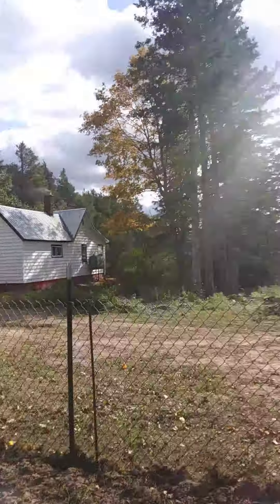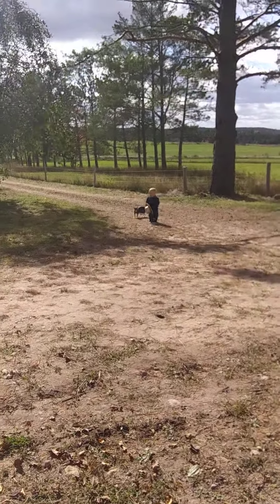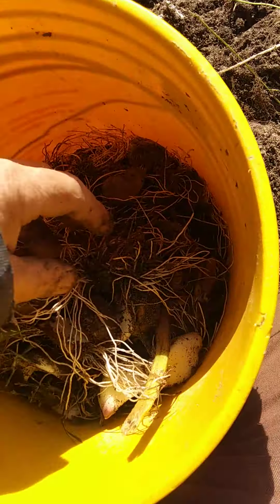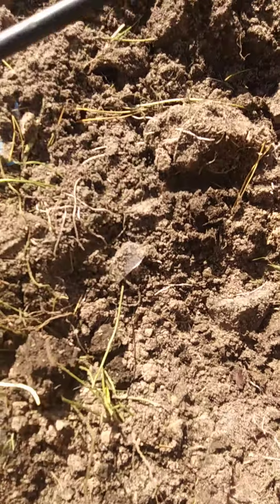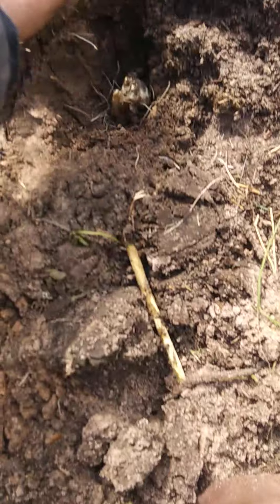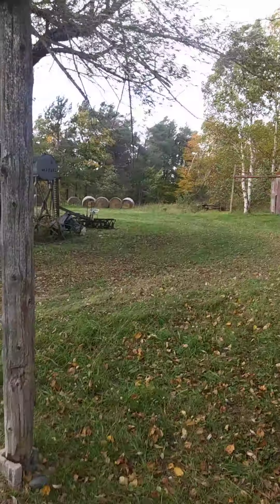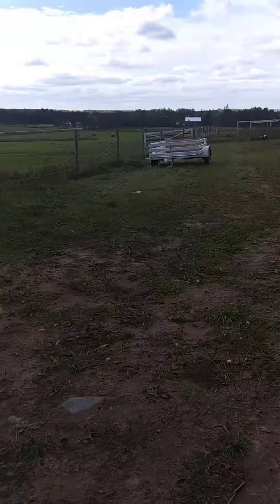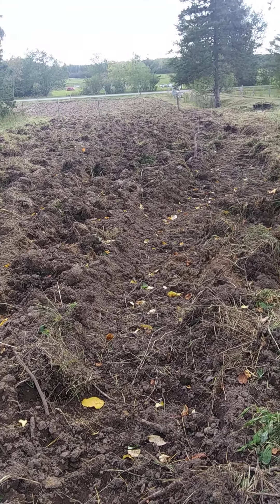Planting garlic on a windy fall day.